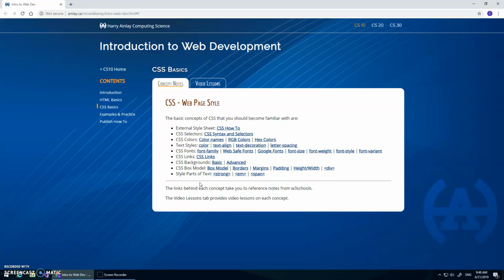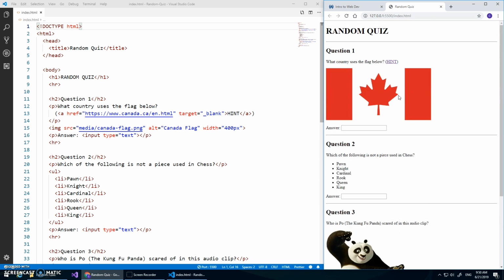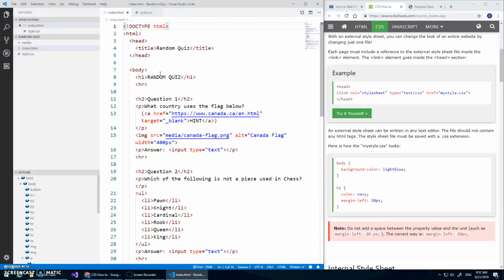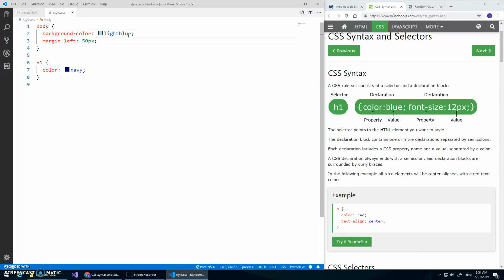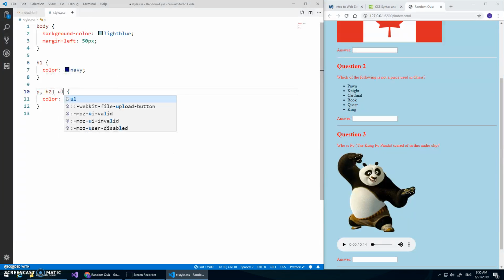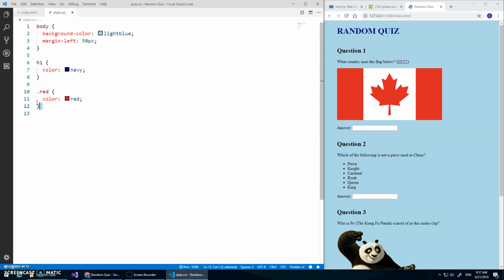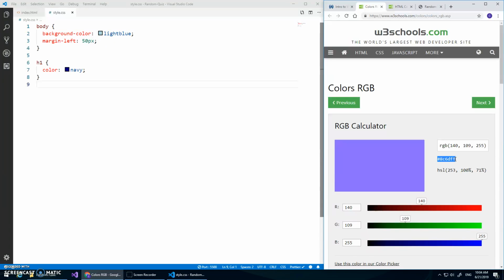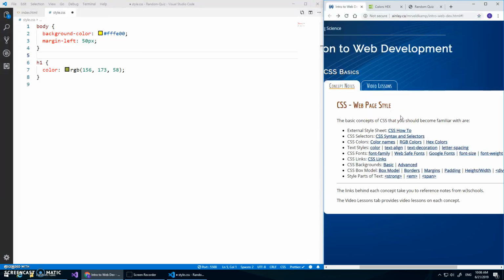web dev css basics 01